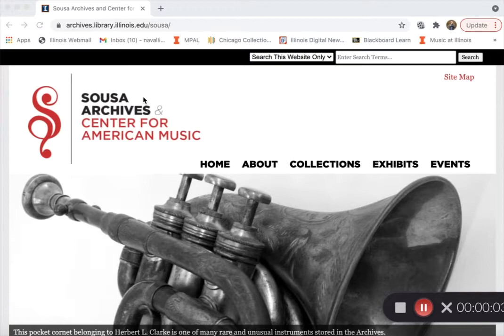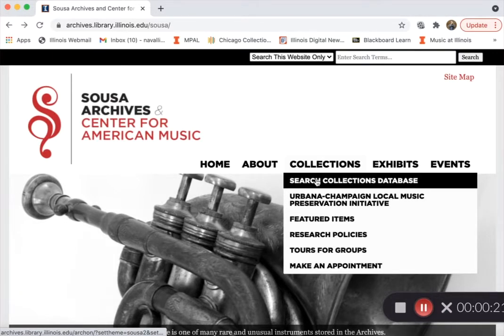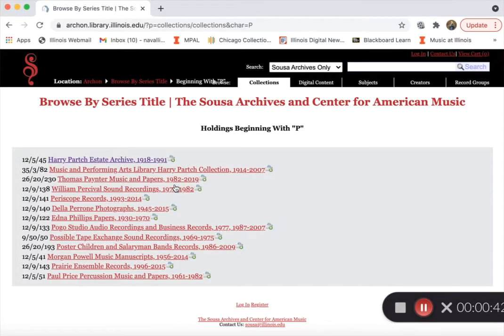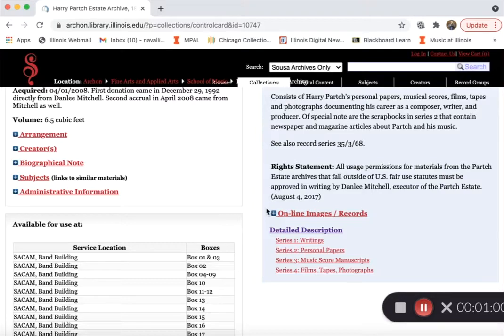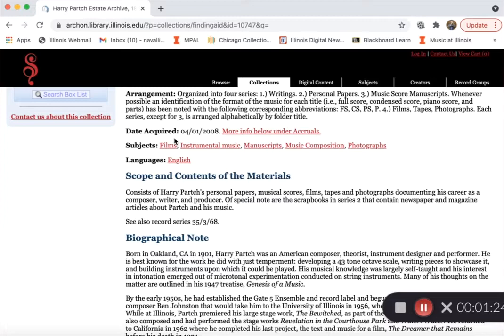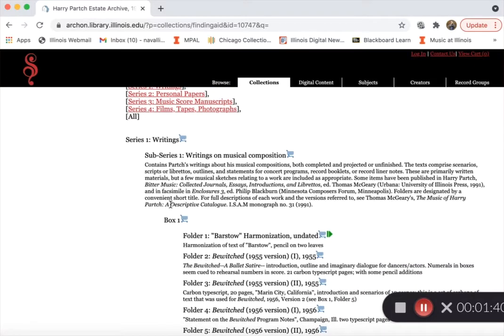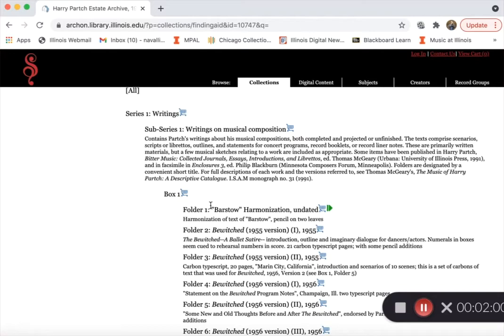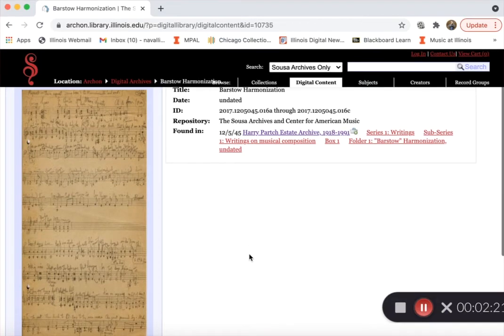How to search our collections